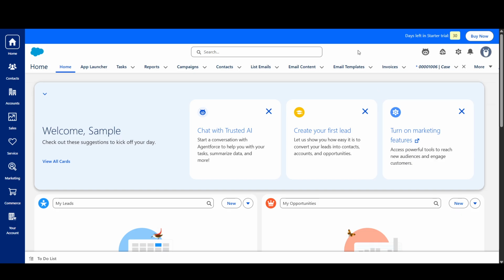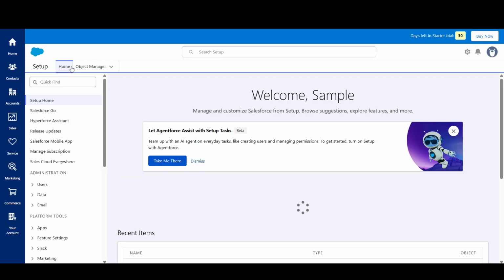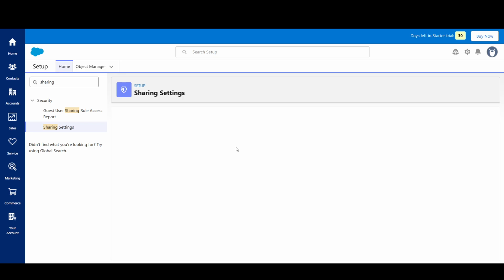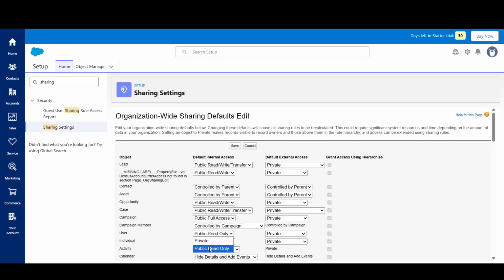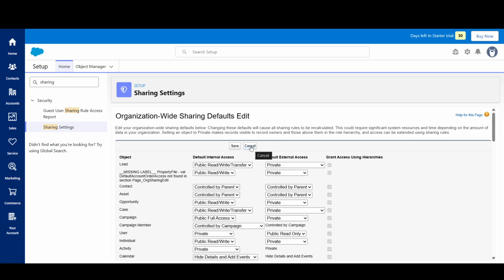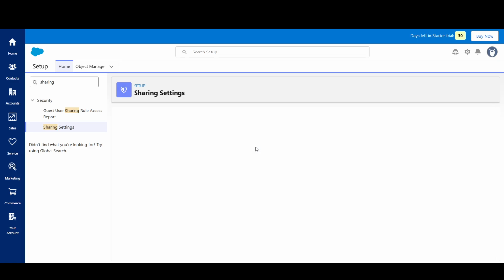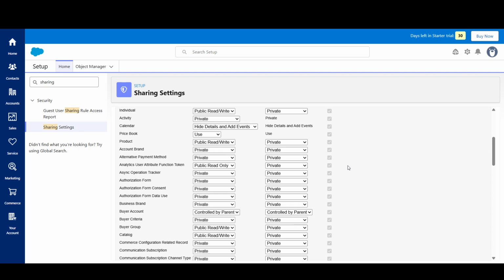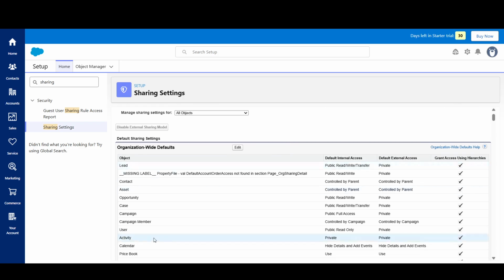How to Deploy Sharing Settings in Salesforce [QUICK GUIDE]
How to Deploy Sharing Settings in Salesforce